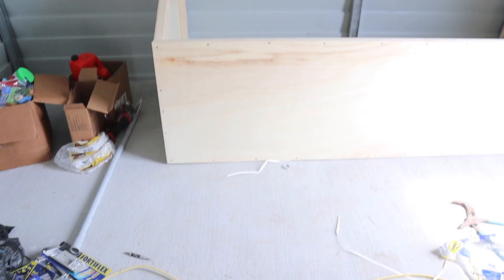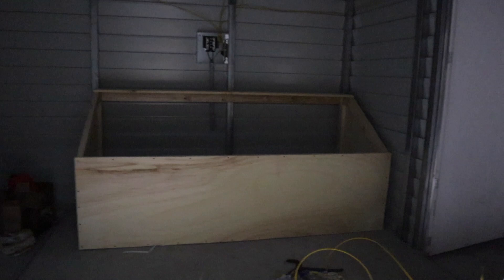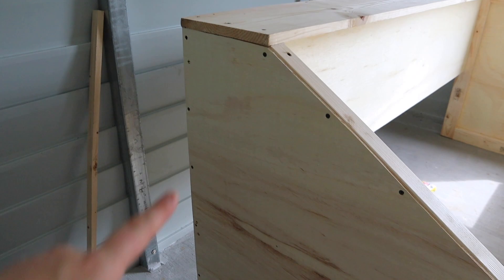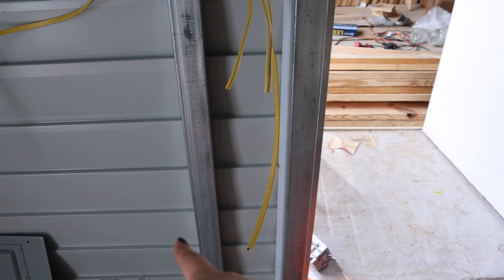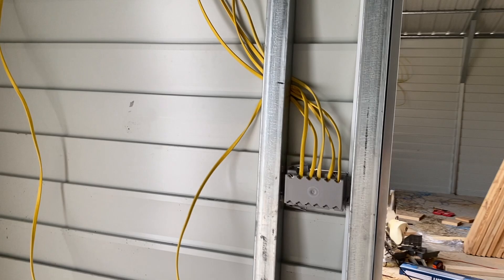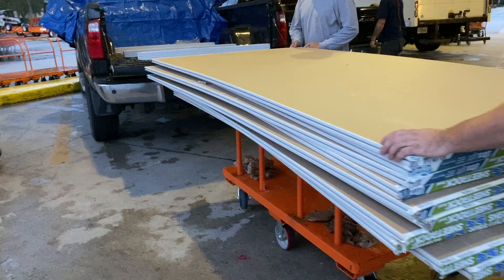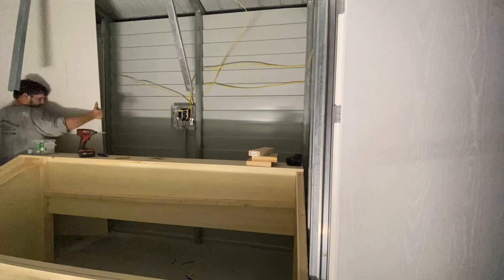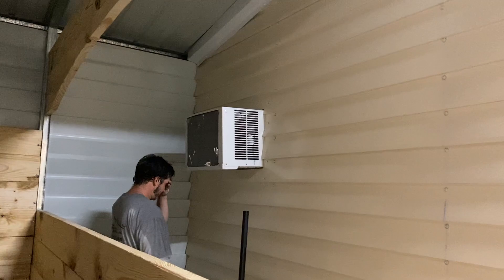Building the TACK ROOM! | BUILDING MY DREAM HORSE BARN PART 7!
Building the TACK ROOM! | BUILDING MY DREAM HORSE BARN PART 7! The time has finally come to work on the tack room!